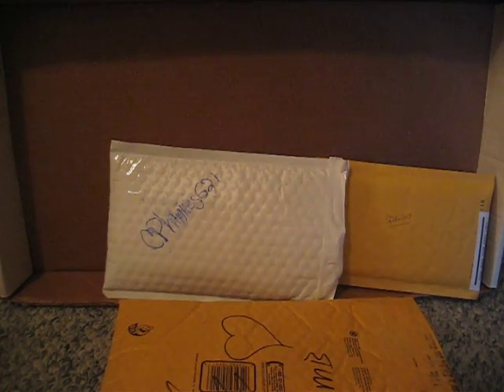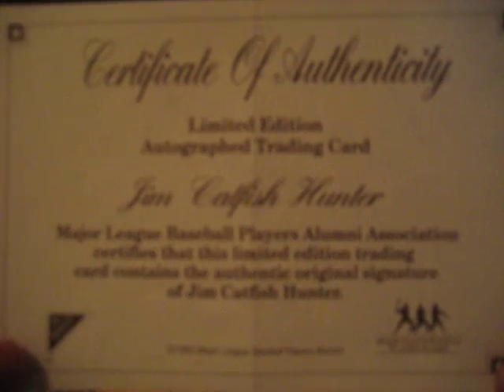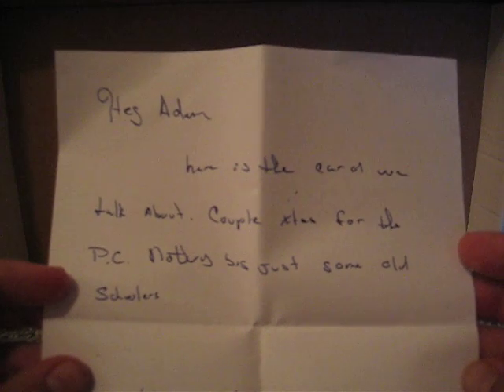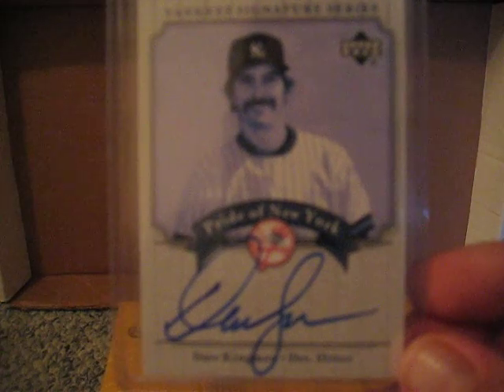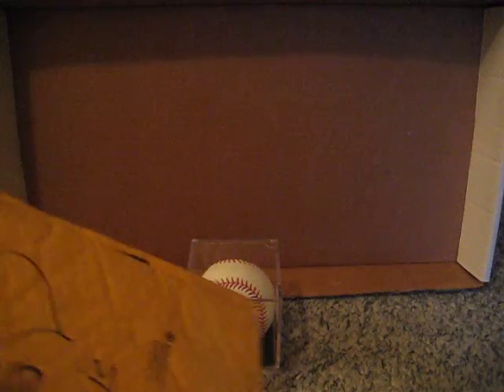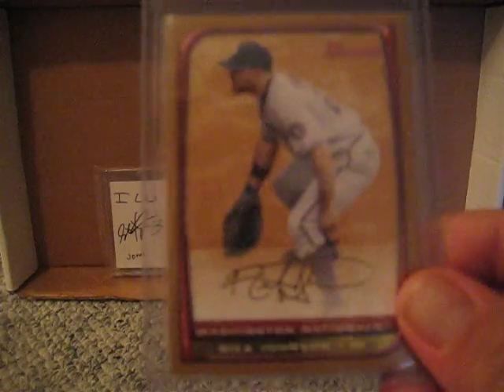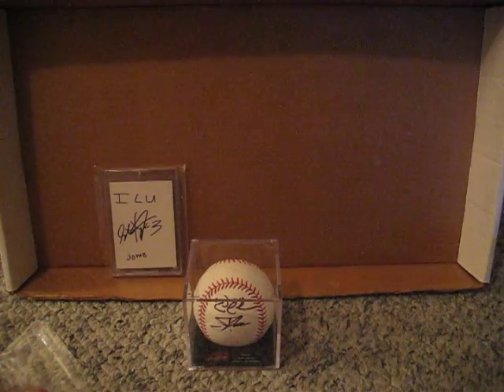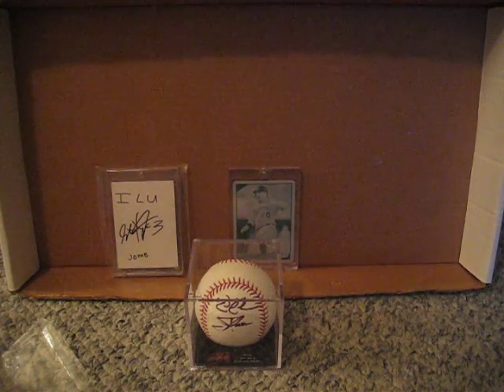HUGE Mail Recap!!! THANK YOU StarburyMatrix3, Lambeauleapfan, Seven7n7 & CPhinney621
GO SUB TO ALL OF THESE GREAT YOUTUBERS!